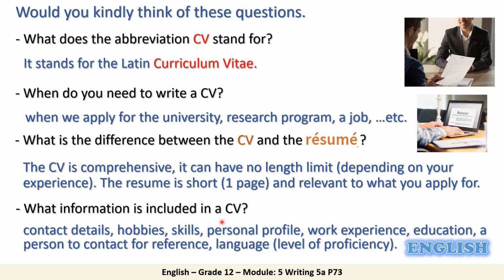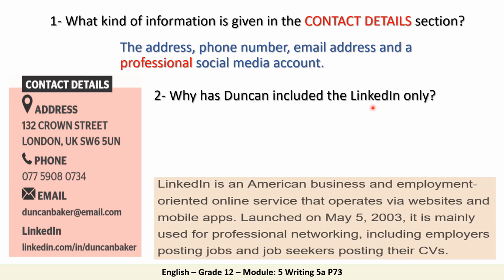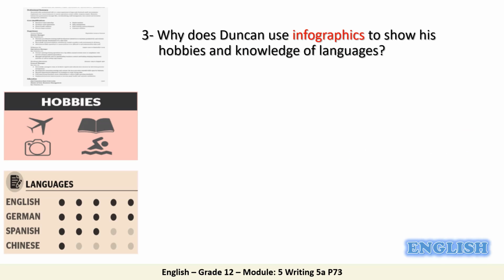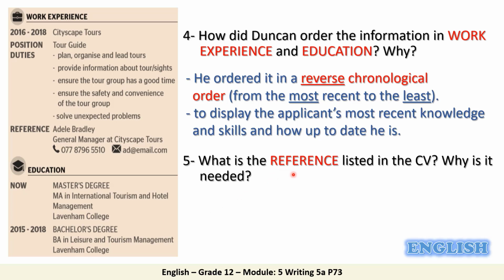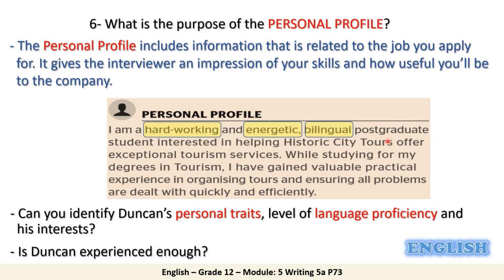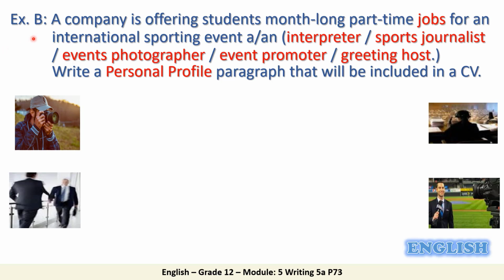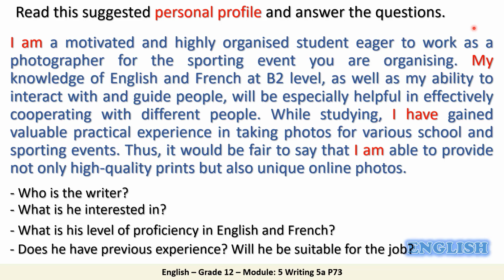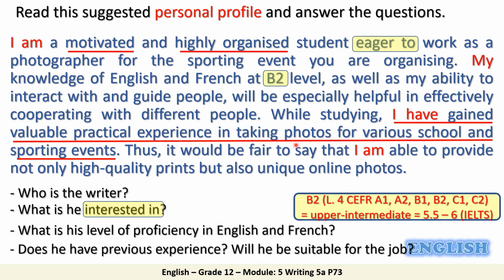Grade 12 Humanities English Writing 5a A personal profile SB 73